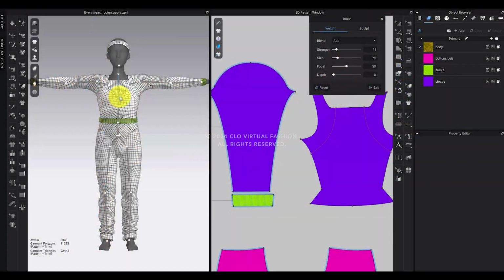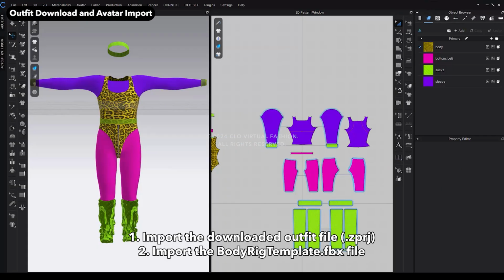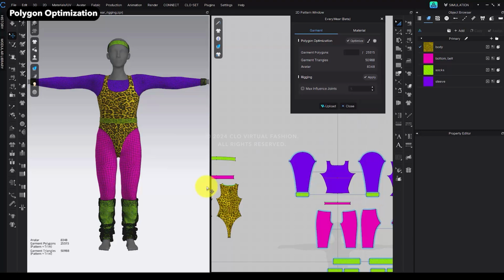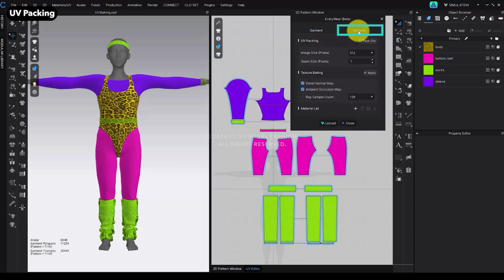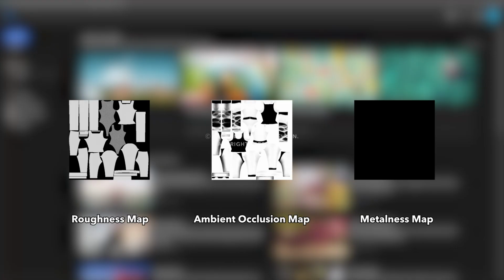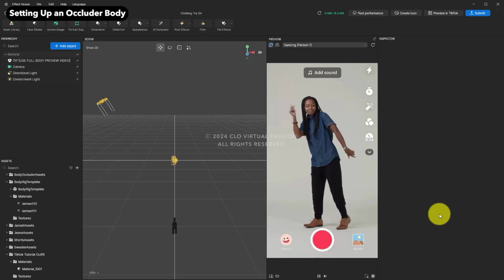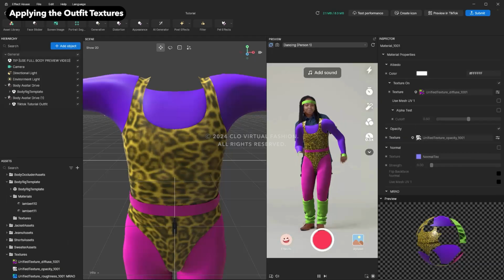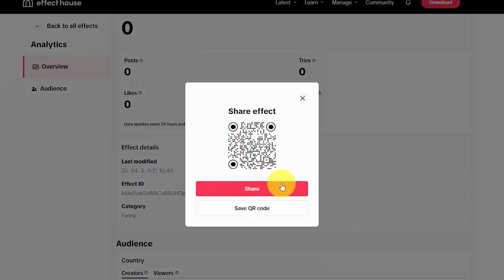EVERYWEAR to TIKTOK AR Tutorial (English/한국어)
Learn how to convert garments from CLO into TikTok Effect House AR Filter using EveryWear!

⏱Timeline and Download Link⏱

00:00 Intoroduction and Purpose

01:04 Part 1 Effect House Guidelines

02:02 Part 2 EveryWear

09:16 Part 3 Photoshop

10:37 Part 4 Effect House

15:45 Part 5 TikTok

We greatly value your opinions and are always looking to improve.